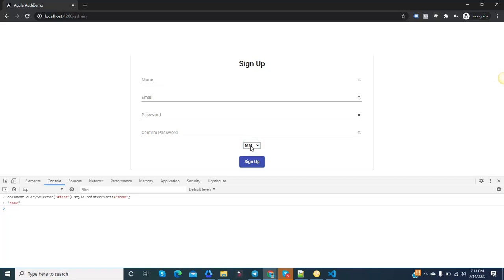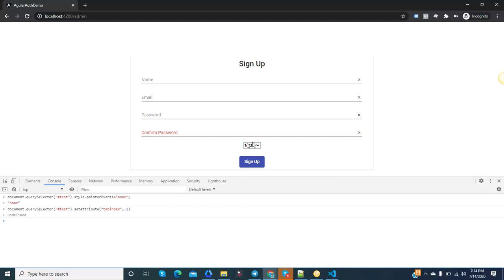how to make the select box readonly | Drop down selection is still selectable with readonly English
If you want to ask any question regarding that you can connect me using this  whatsApp Link